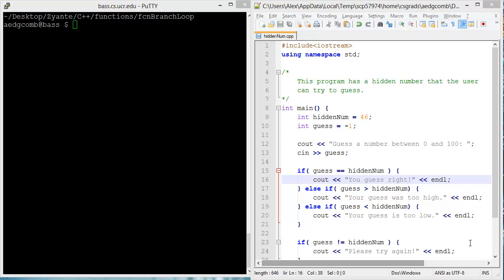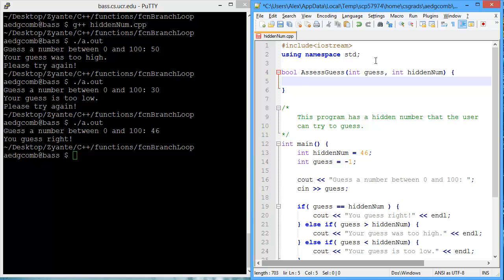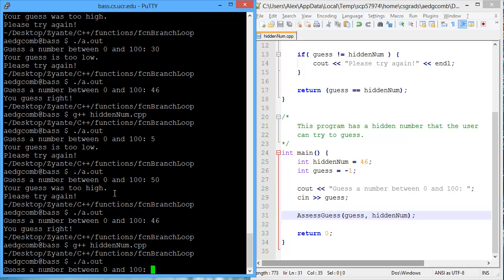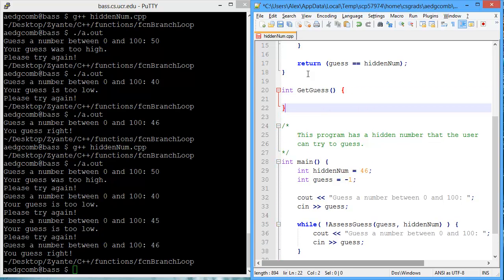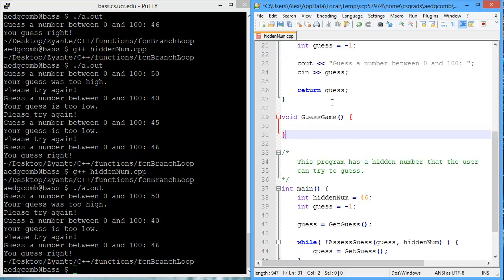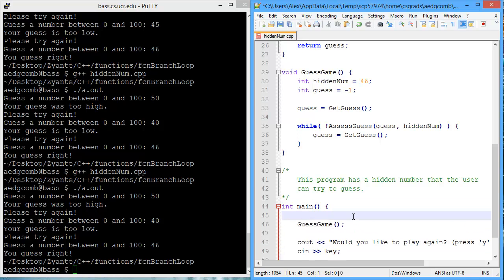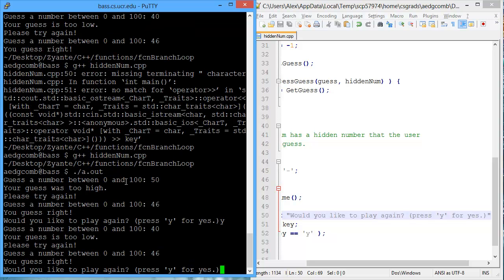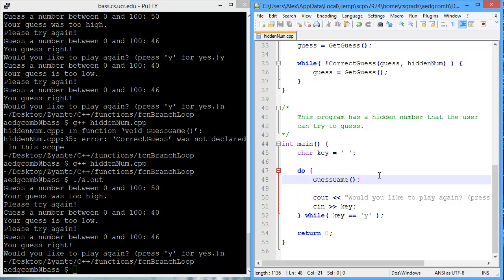Programming example: Branching and looping in function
This video demonstrates the uses of branches and loops inside of a function, including errors made along the way.